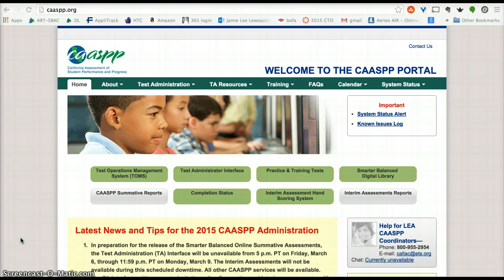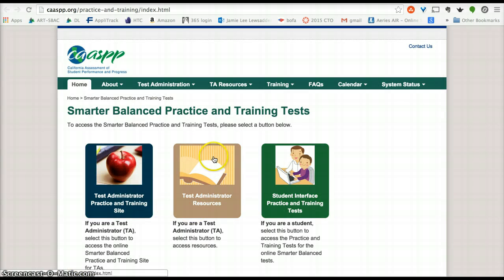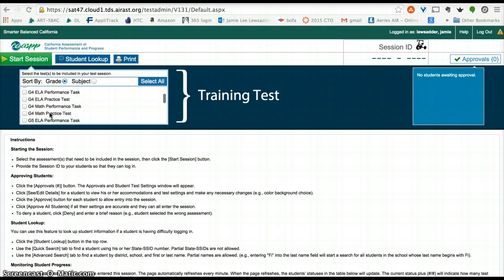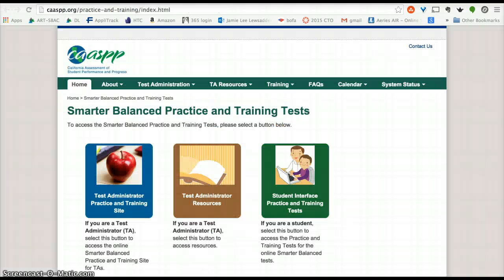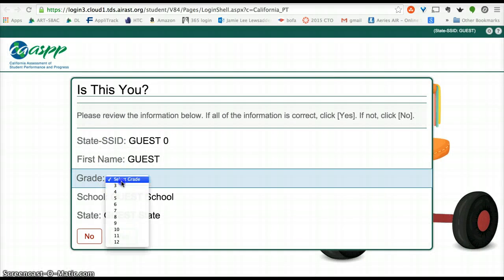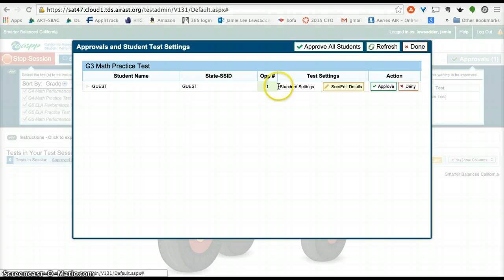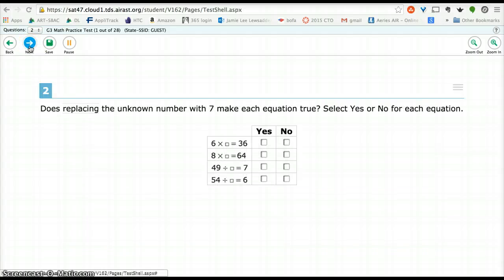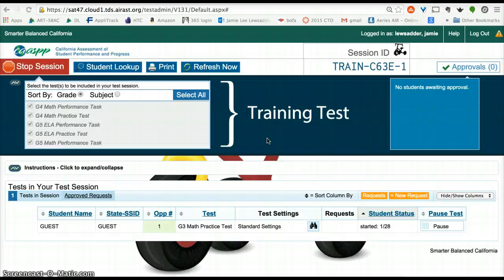Giving a Training Test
Practice for test adminstrators with the new online assessment